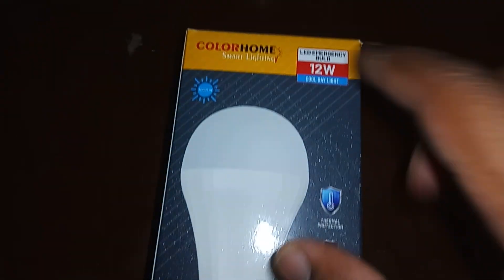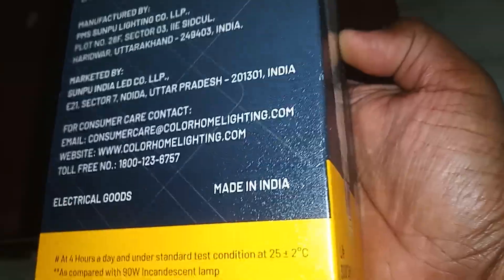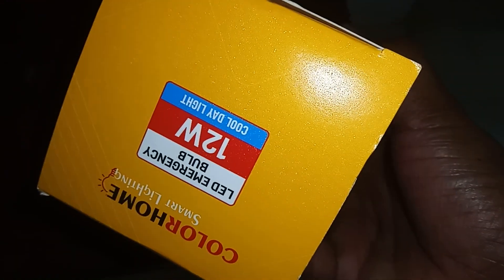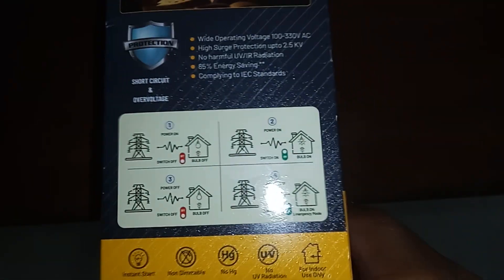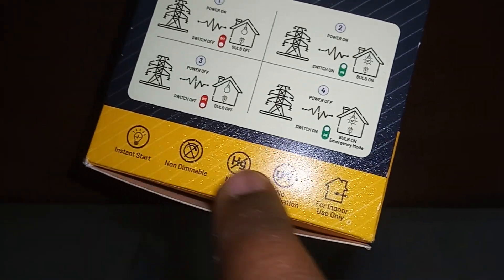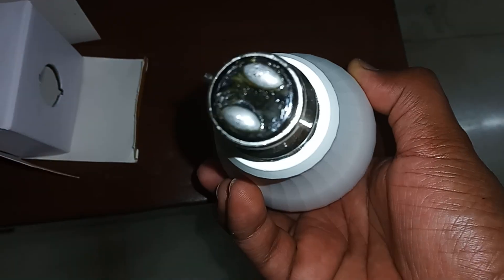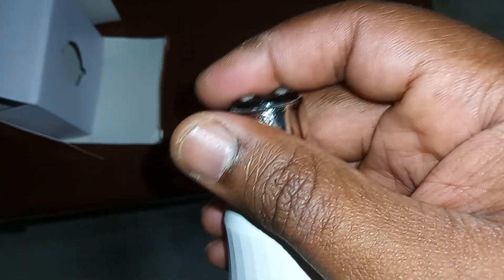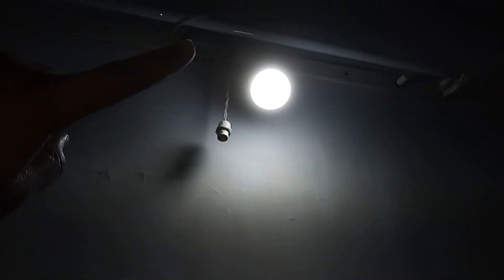COLORHOME rechargeable 12W LED Bulb | Bought it from a local store